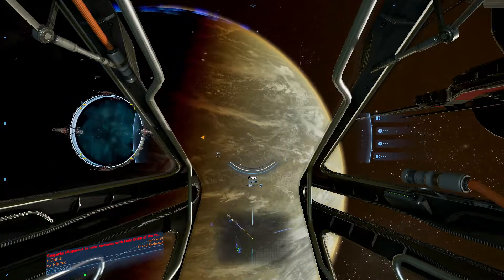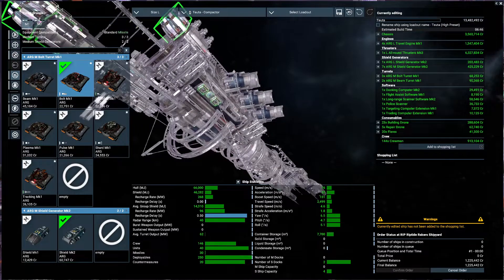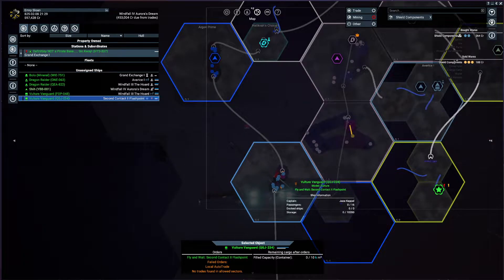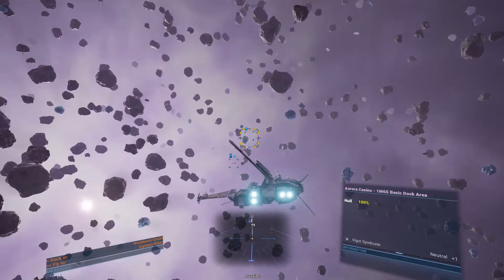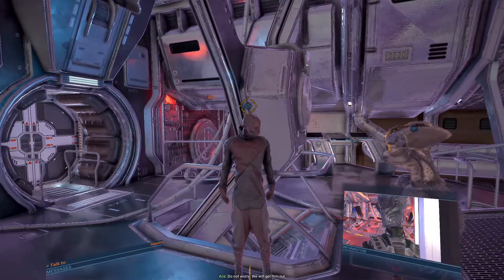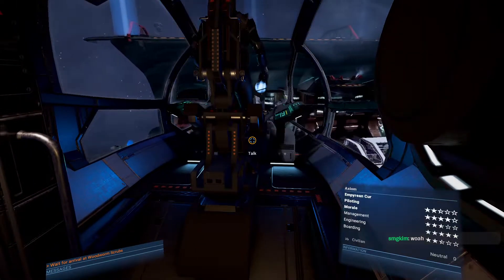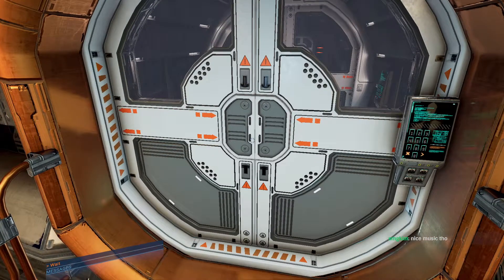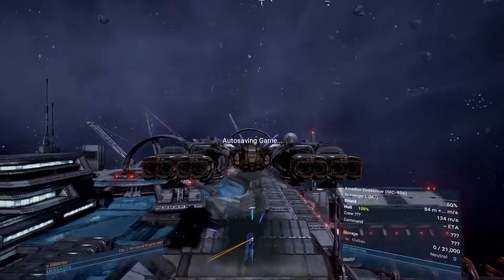10: Tides of Avarice X4 Foundations Vigor Syndicate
Checking out the latest expansion for X4 Foundations - Tides of Avarice
Using the stranded start and linking in with the Vigor Syndicate

Become Part of Fhiachs Community.